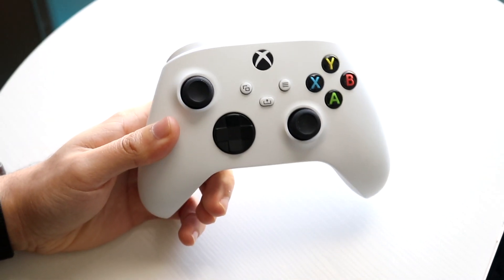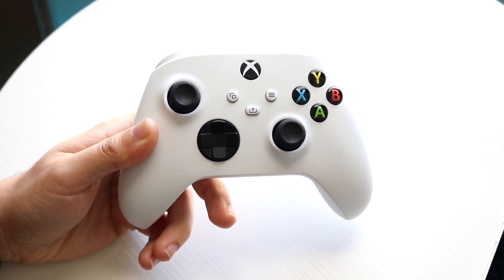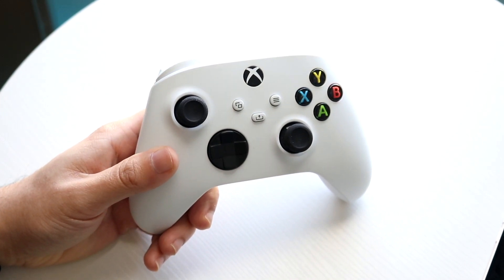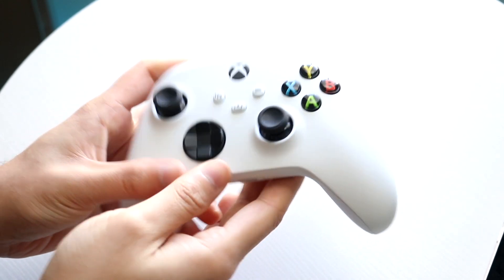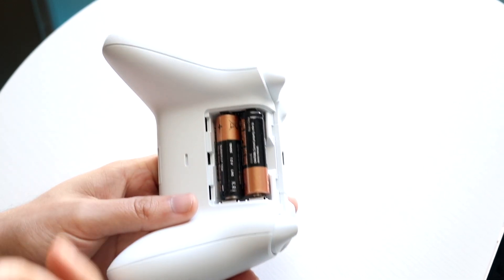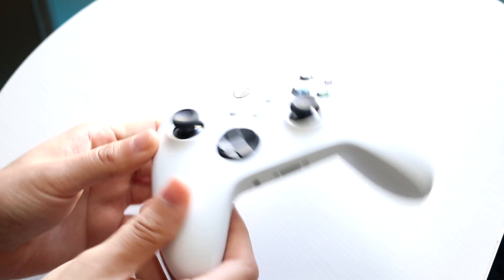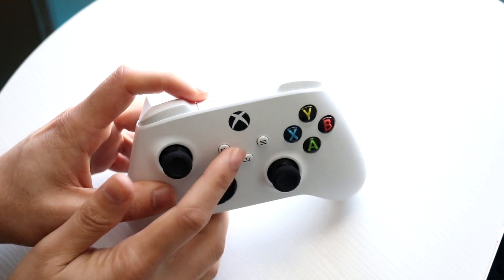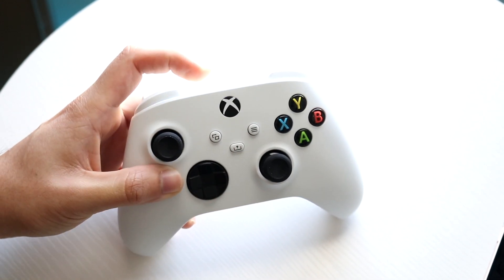How To FIX Xbox Series S/X Controller Not Syncing